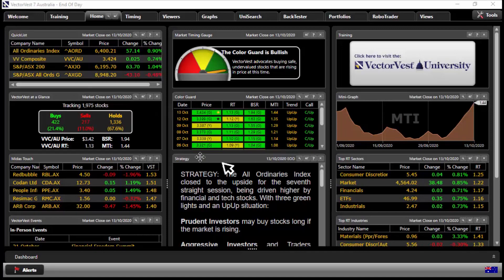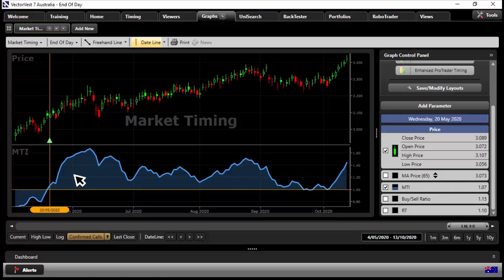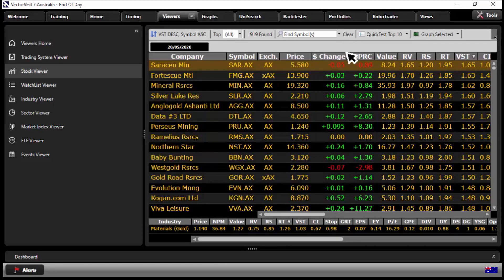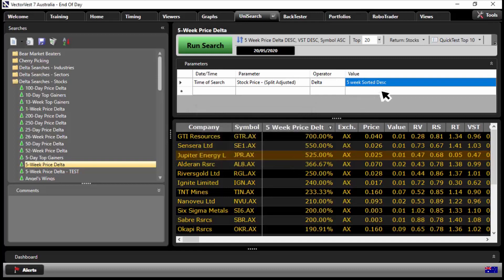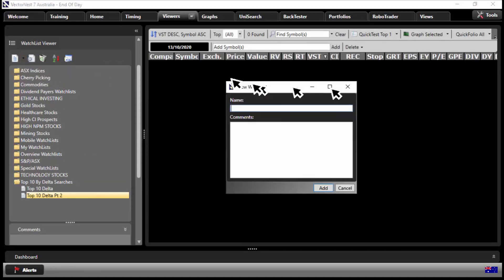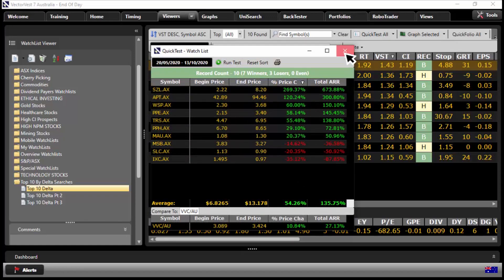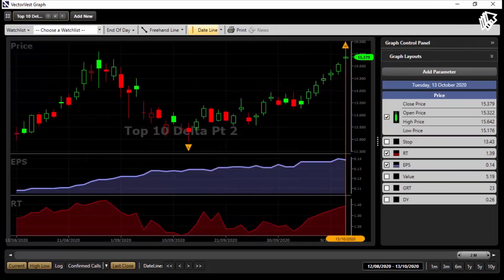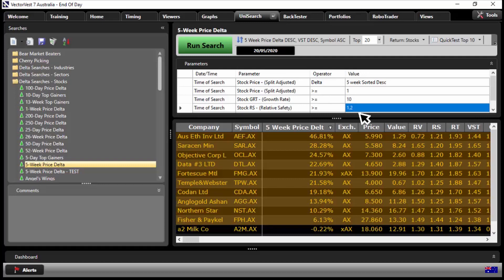The Australia Budget – Which Stocks To Watch?- Australia Views Special Presentation | VectorVest AU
The Australia budget had  a fair bit of spending on the cards.  As such, some industries stand to benefit more than others.  What stocks are most likely to benefit?  We get to work an put together a WatchList of stocks likely to benefit as noted by key market commentators.